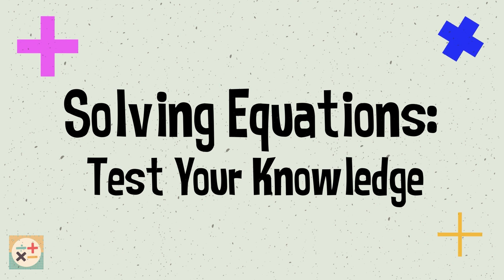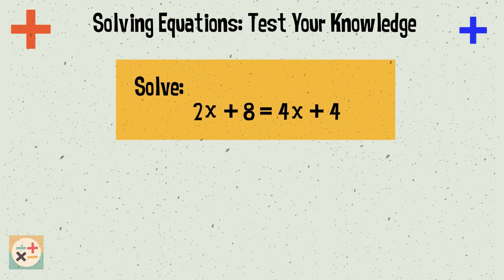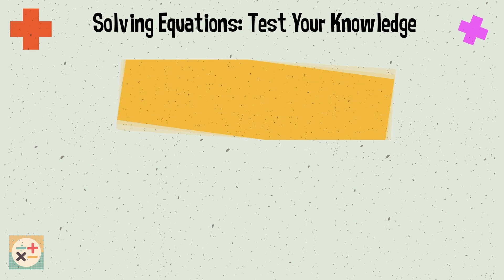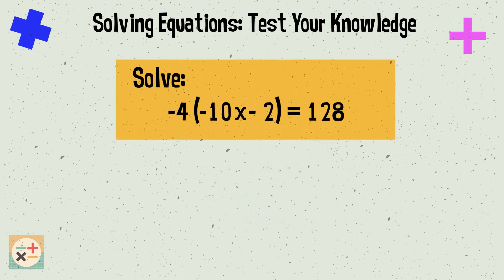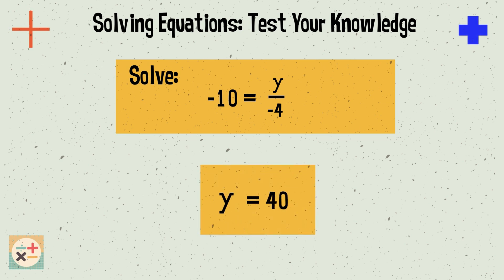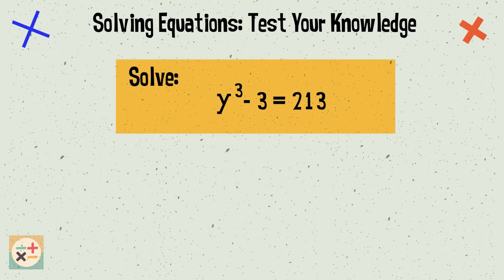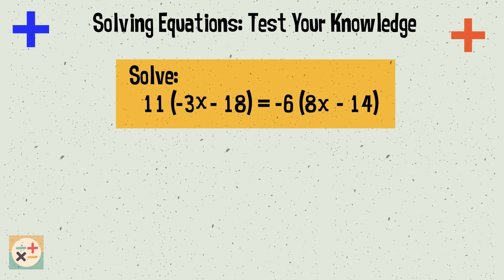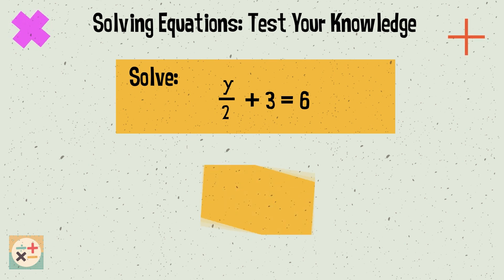Solving Equations Practice Questions: Test Your Knowledge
This video provides a range of practice questions and answers for you to test your knowledge of solving equations!

Skip to:
00:00 Introduction
00:27 Solving equations question one
00:51 Solving equations question two
01:11 Solving equations question three
01:34 Solving equations question four
01:54 Solving equations question five
02:13 Solving equations question six
02:36 Solving equations question seven
02:55 Solving equations question eight
03:18 Solving equations question nine